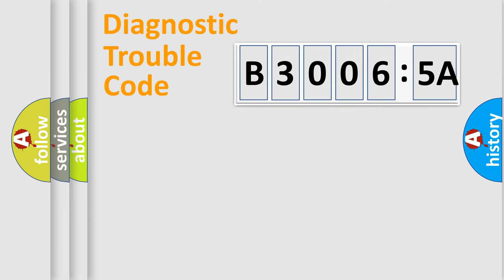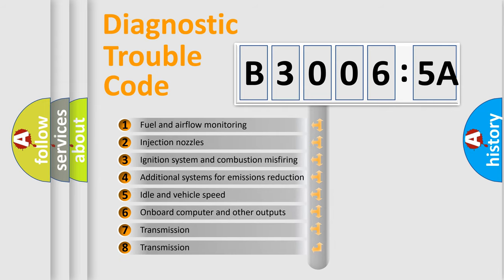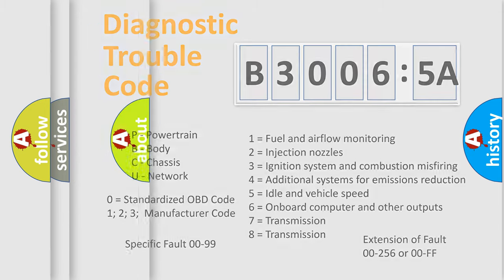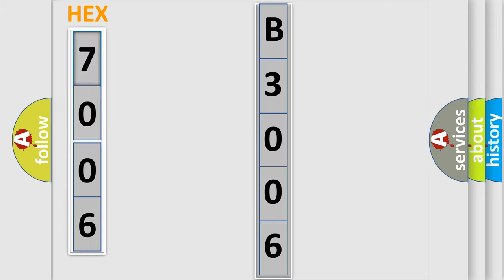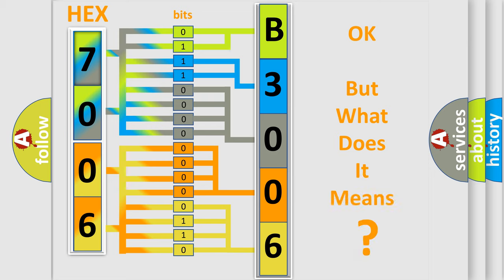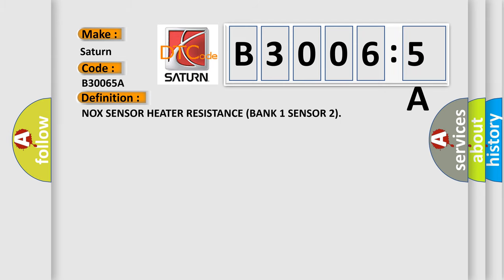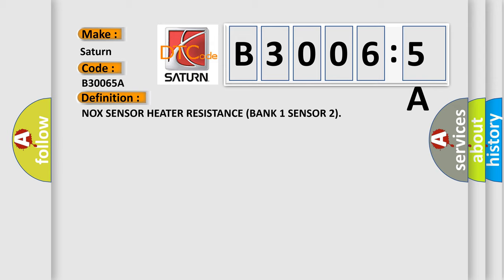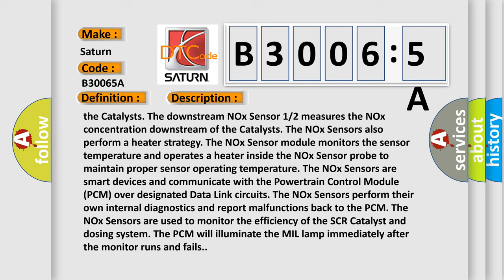DTC Saturn B3006-5A Short Explanation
Contents:
0:21 Basic DTC analysis according to OBD2 protocol standard.
1:48 Insight into programming
2:58 A diagnostically understandable description of the Diagnostic Trouble Code
3:05 Basic error definition

Make:
Saturn
Code:
B3006 5A
Definition:
NOX SENSOR HEATER RESISTANCE (BANK 1 SENSOR 2)
Description:
The aftertreatment system is equipped with two Nox Sensors. The upstream NOx Sensor 1 or 1 is located at the inlet elbow of the Diesel Exhaust Oxidation (DOC) Catalyst or Diesel Particulate Filter (DPF) and is permanently connected (via a permanent wiring harness) to the NOx Sensor 1 or 1 Module mounted toward the front frame rail at the rear of the right front wheel well. The downstream NOx Sensor 1 or 2 is located at the outlet of the Selective Catalytic Reduction (SCR) Catalyst and is permanently connected (via a permanent wiring harness) to the NOx Sensor Module 1 or 2 mounted along the left middle frame rail. The upstream NOx Sensor 1 or 1 measures the NOx concentration upstream of the Catalysts. The downstream NOx Sensor 1 or 2 measures the NOx concentration downstream of the Catalysts. The NOx Sensors also perform a heater strategy. The NOx Sensor module monitors the sensor temperature and operates a heater inside the NOx Sensor probe to maintain proper sensor operating temperature. The NOx Sensors are smart devices and communicate with the Powertrain Control Module (PCM) over designated Data Link circuits. The NOx Sensors perform their own internal diagnostics and report malfunctions back to the PCM. The NOx Sensors are used to monitor the efficiency of the SCR Catalyst and dosing system. The PCM will illuminate the MIL lamp immediately after the monitor runs and fails.
Cause:
ENGINE MISFIREEXCESSIVE FUEL OR OIL INTRODUCED INTO THE EXHAUST SYSTEMFAULTY DEF INJECTORDIESEL EXHAUST FLUID CRYSTALLIZATION OR DEPOSITSNOx SENSOR 1 or 2 DRIFTED OUT OF RANGE